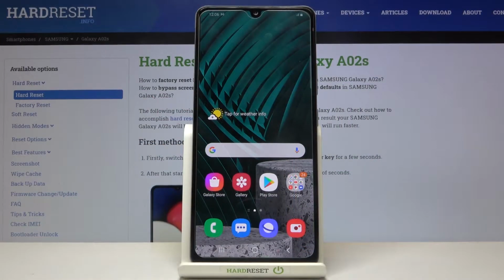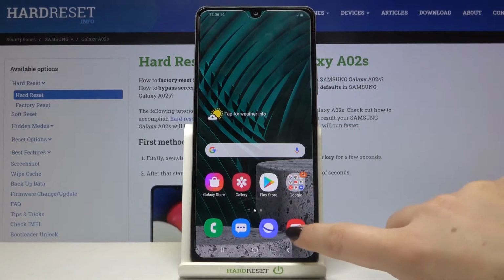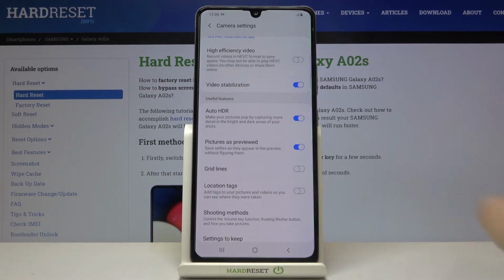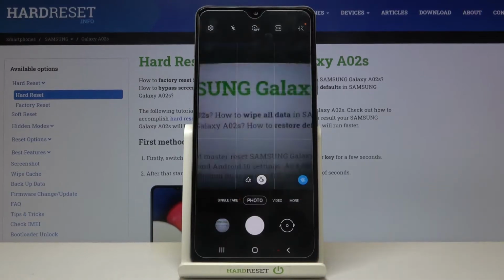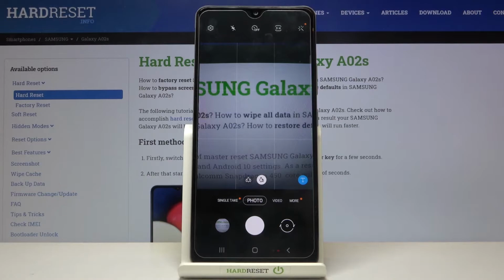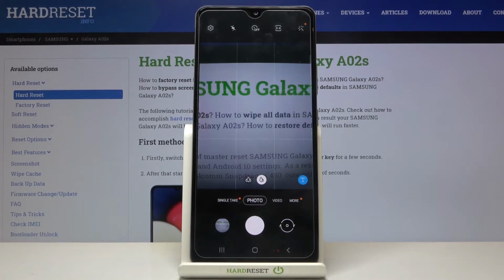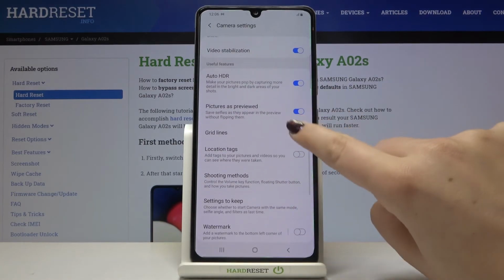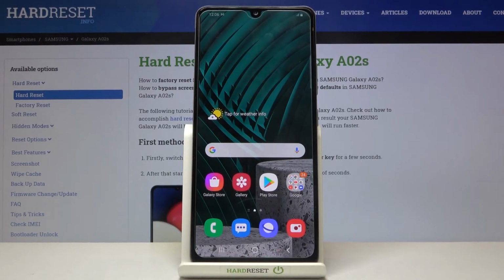How to Turn On Camera Grid Lines in SAMSUNG Galaxy A02s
Learn more info about SAMSUNG Galaxy A02s:
We are coming to present the tutorial, where we teach you how to turn on camera grid lines in SAMSUNG Galaxy A02s. If you want to take a perfect photo using orientation lines in your Samsung smartphone, follow the uploaded video guide and learn how to get access to the camera settings and smoothly enable camera gridlines in SAMSUNG Galaxy A02s. Let’s use the tutorial and activate orientation lines in your Samsung camera. Visit our HardReset.info YT channel and watch many useful tutorials for SAMSUNG Galaxy A02s.